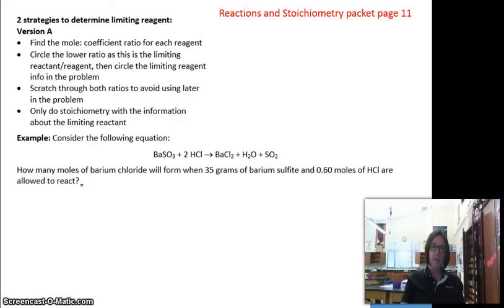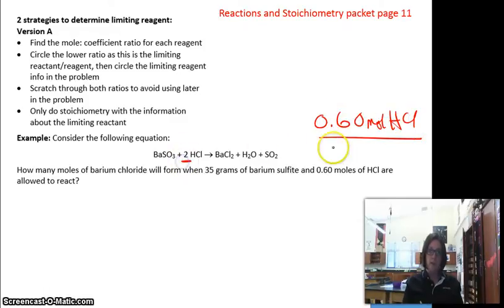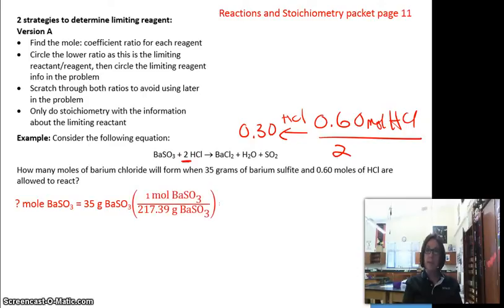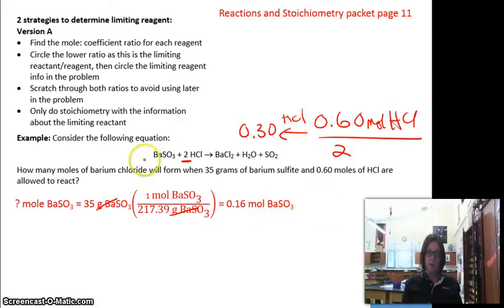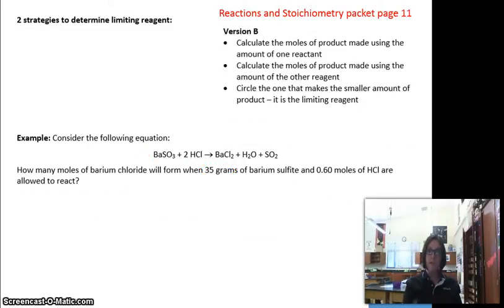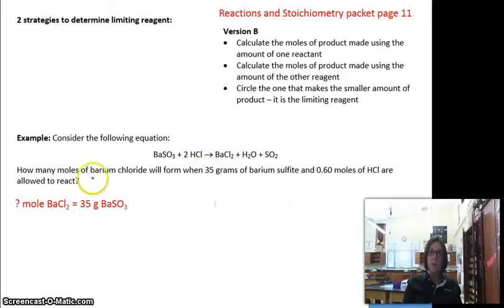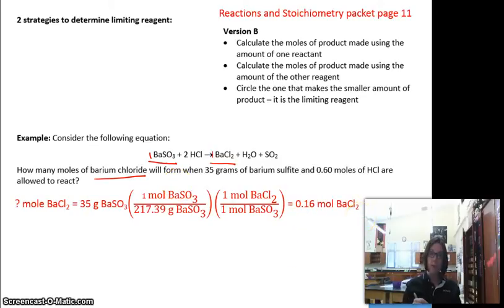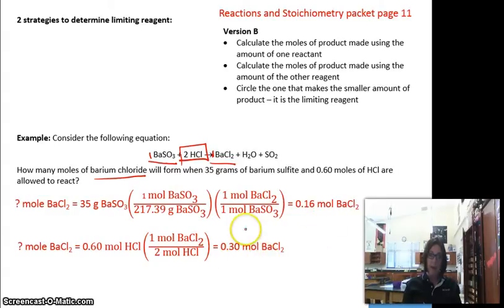Ways to calculate limiting reagent